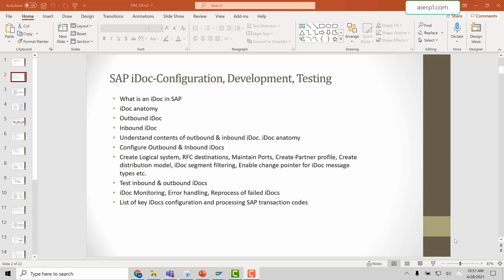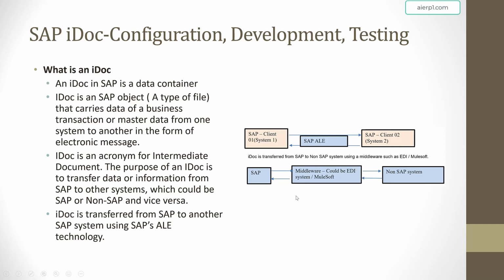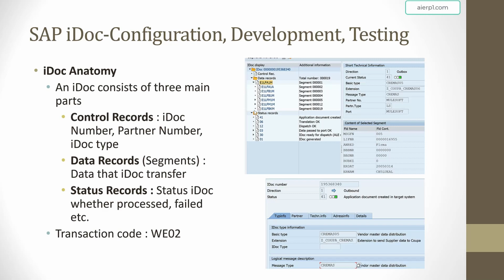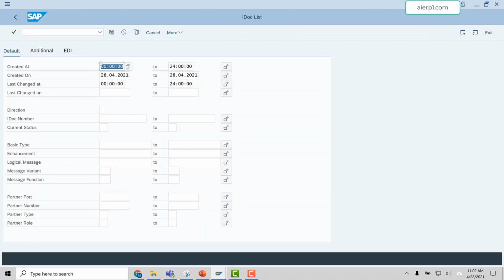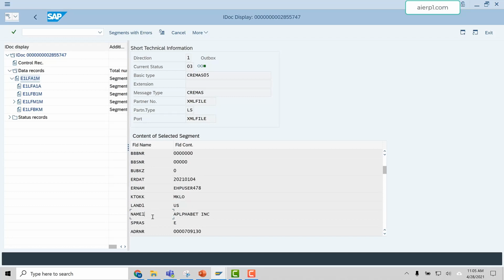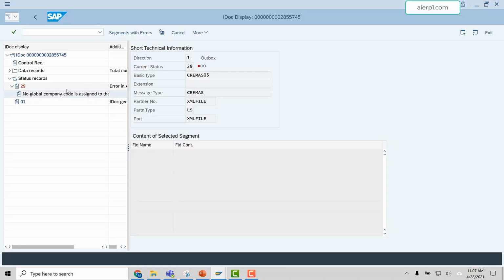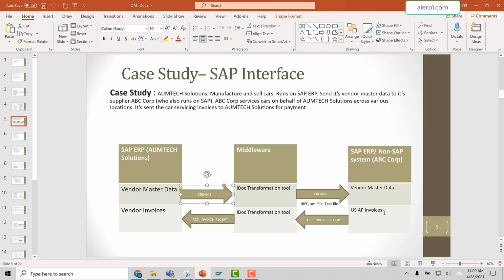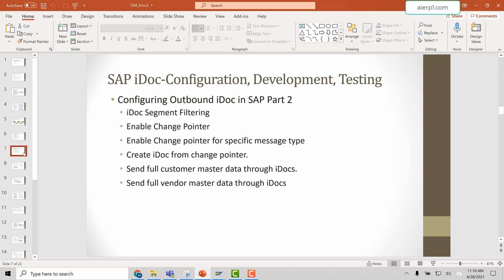SAP iDoc 2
What is an iDoc in SAP
iDoc anatomy
Outbound iDoc
Inbound iDoc
Understand contents of outbound & inbound iDoc. iDoc anatomy
Configure Outbound & Inbound iDocs
Create Logical system, RFC destinations, Maintain Ports, Create Partner profile, Create distribution model, iDoc segment filtering, Enable change pointer for iDoc message types etc.
Test inbound & outbound iDocs
iDoc Monitoring, Error handling, Reprocess of failed iDocs
List of key iDocs configuration and processing SAP transaction codes